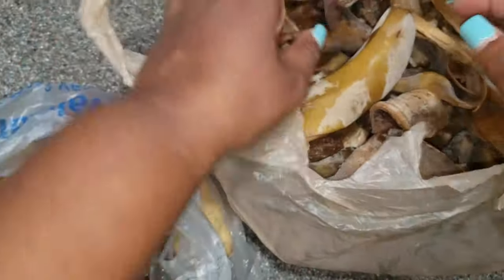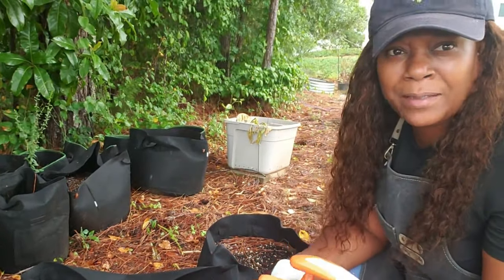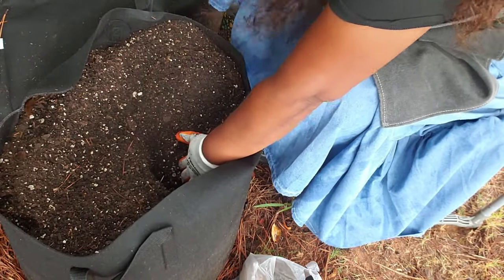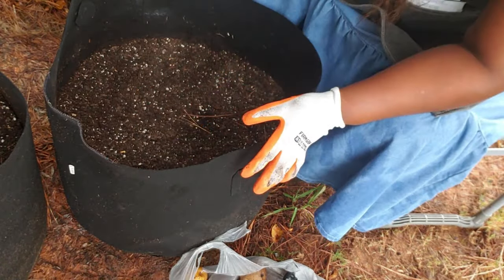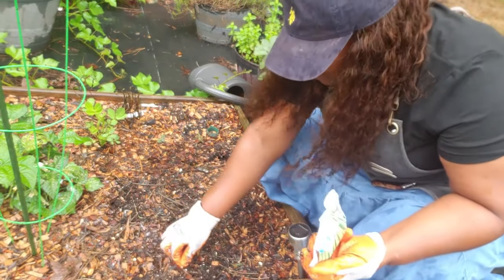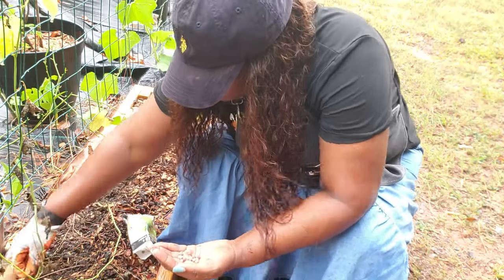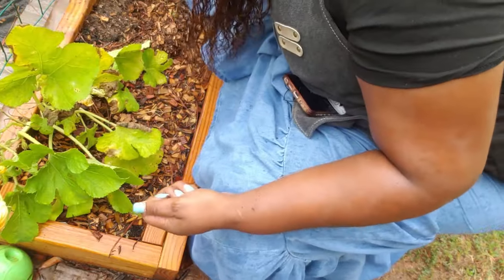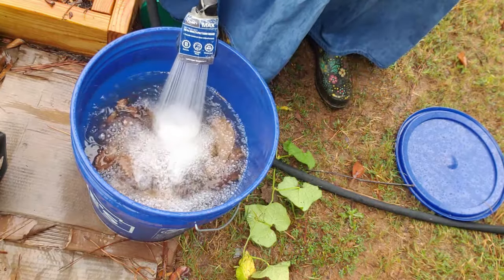What I am Direct Sowing for Fall | A Beautiful Jungle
Thank you for your continued support it is greatly appreciated.

'A Beautiful Jungle' is more than a channel; it's a family.

✅  About A Beautiful Jungle.

Welcome to "A Beautiful Jungle"! I'm Sheron, a proud foster and adoptive mom of 5+. My passion for gardening blooms here, where I share the fruits of my labor. Get into my world of canning, meal prep, and gardening. Join me as I navigate the beautiful chaos of life and share tips and tricks along the way. Let's grow together in this beautiful jungle. Remember, every day is a blessing!

Get into gardening, canning, and meal prep adventures with Sheron and her beautiful chaos of life.